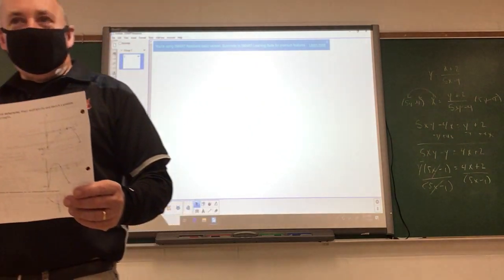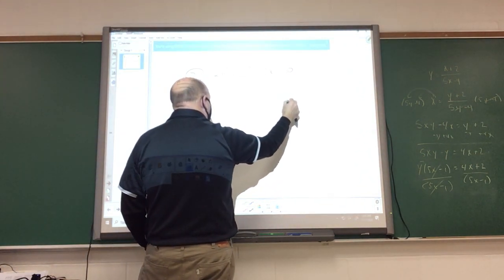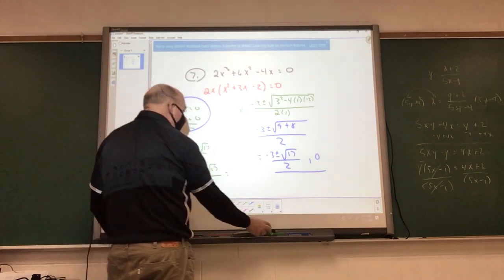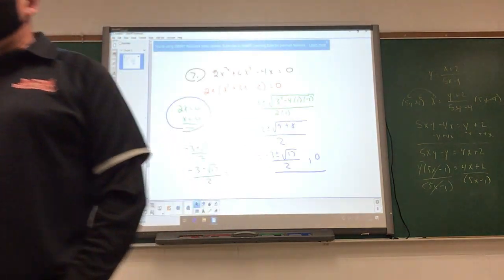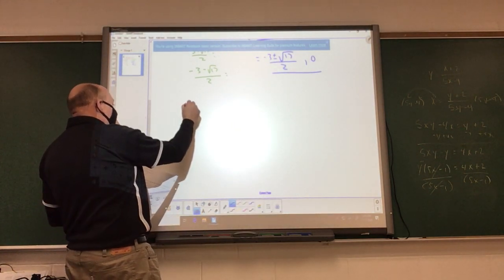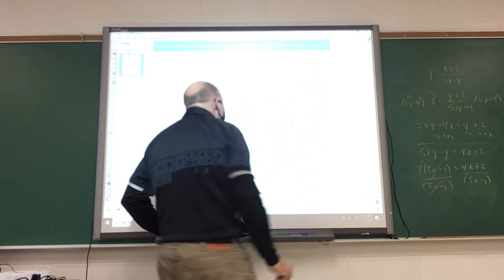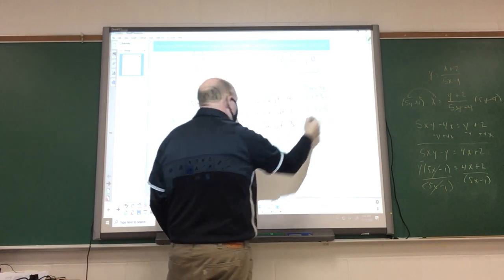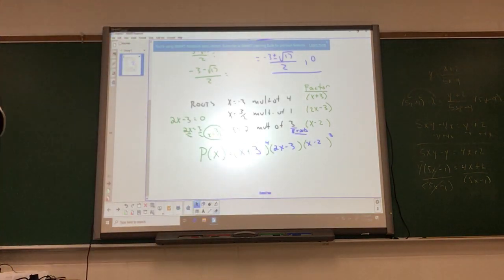College Algebra notes 11/17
Homework from 11/16